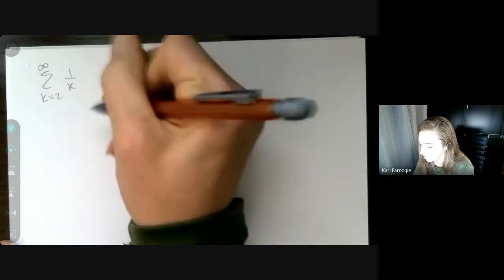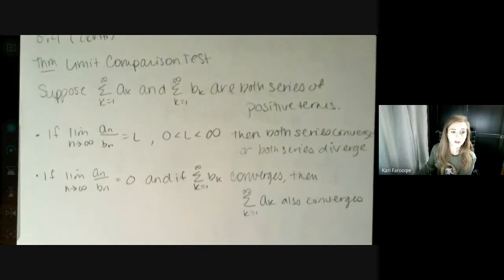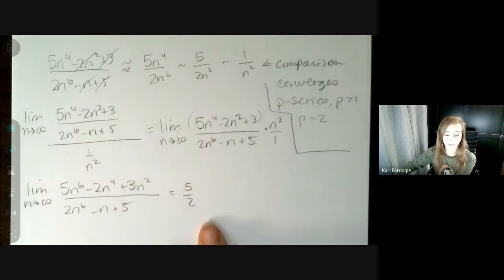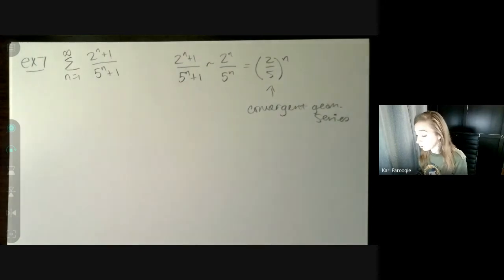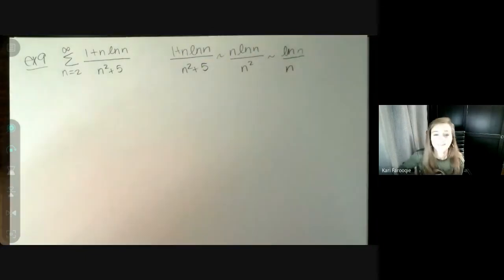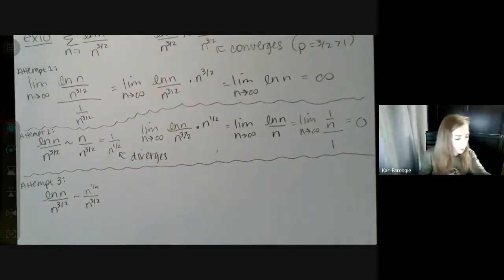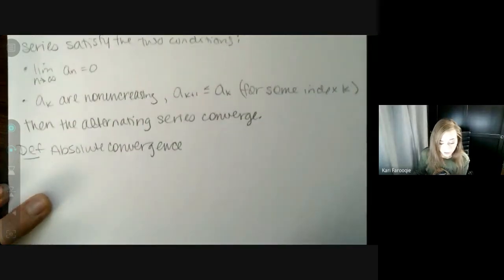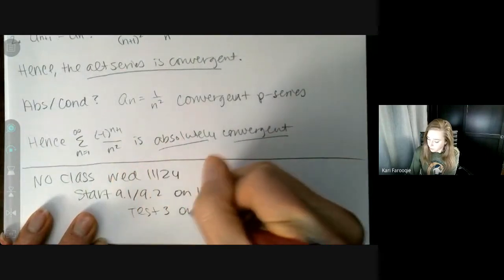MTH 210 11/3/2021 (8.4/8.5)